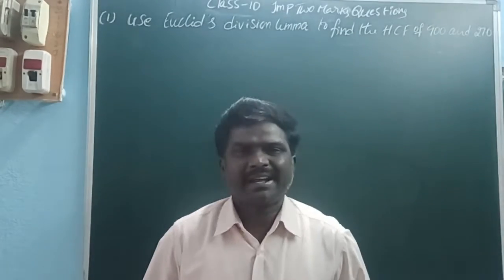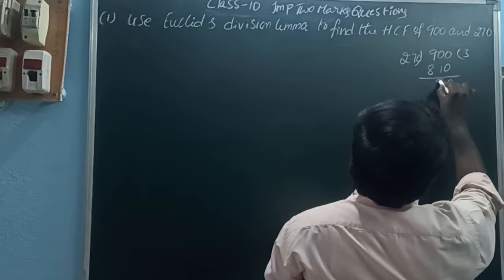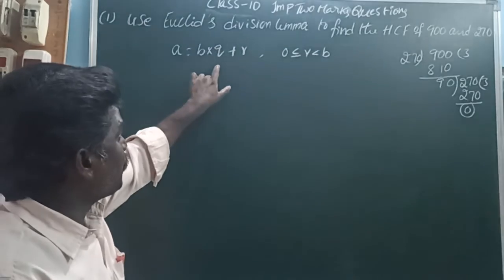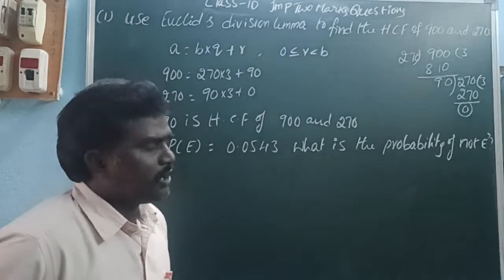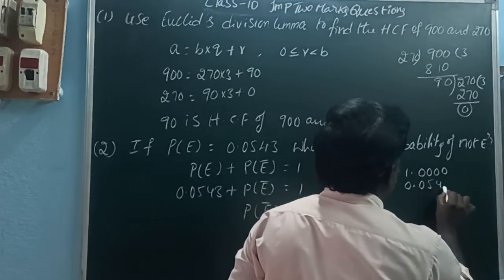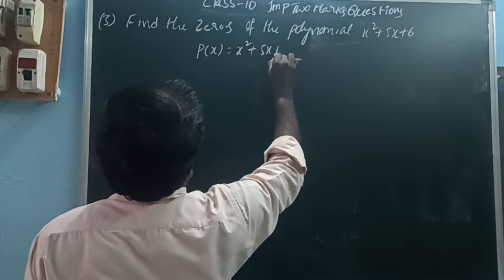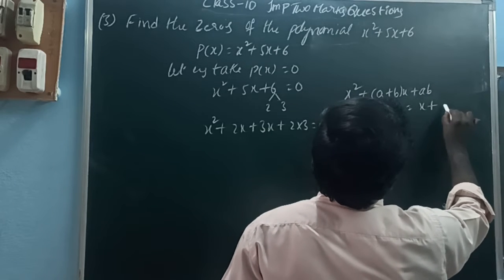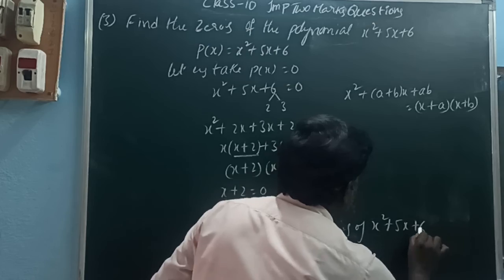DSC SA MATHS CLASS 10 BITS EXPLANATION